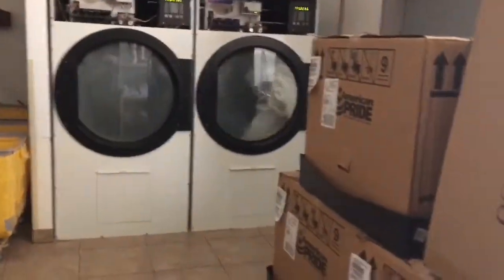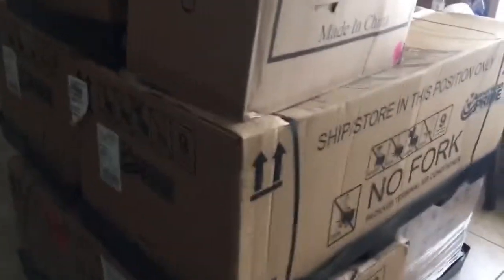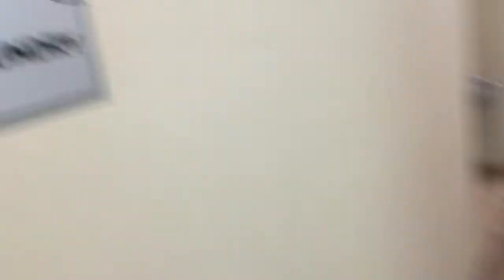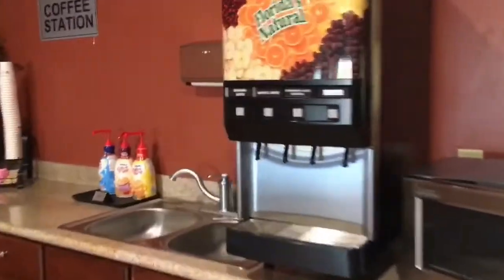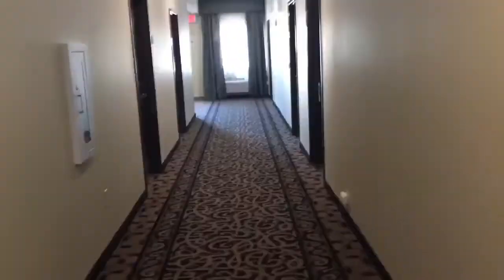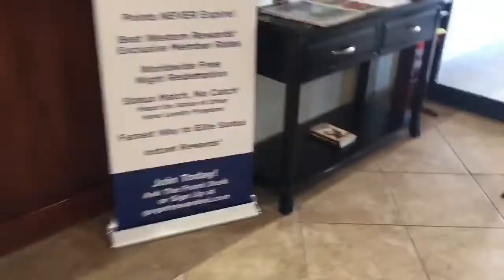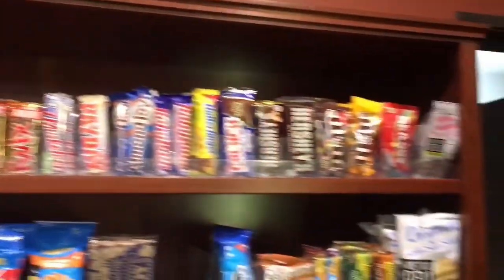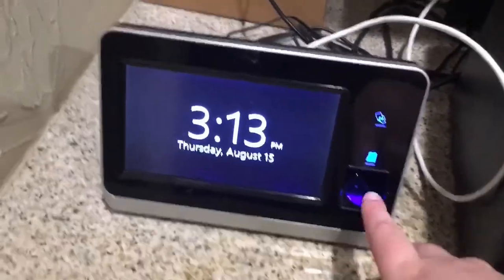Hotel Snacks Cost What?! | Hotel Tour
The Snacks at my Hotel cost What?| Hotel Tour

In today’s video I show you the first floor of my hotel that I work at. Continue watching to see